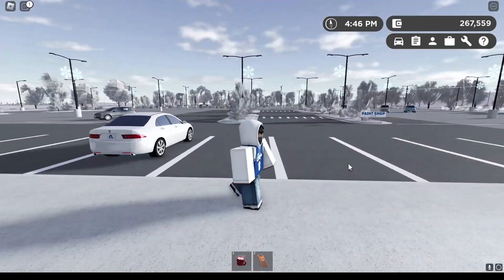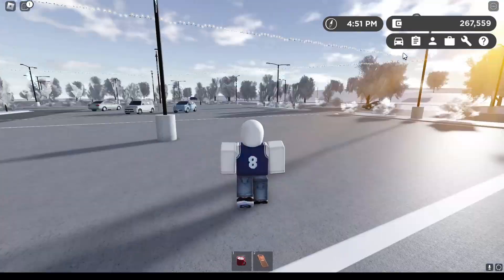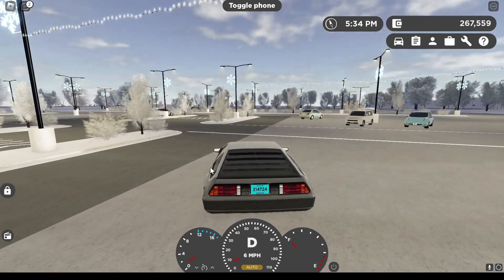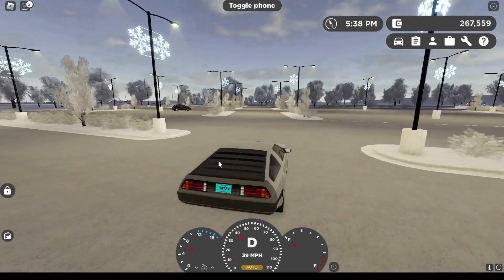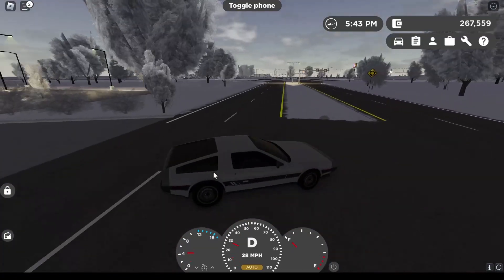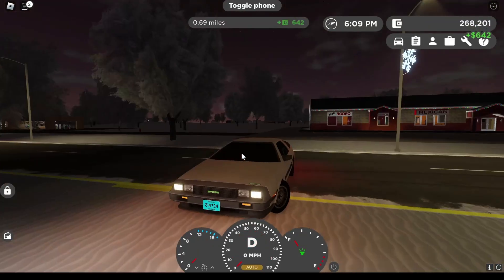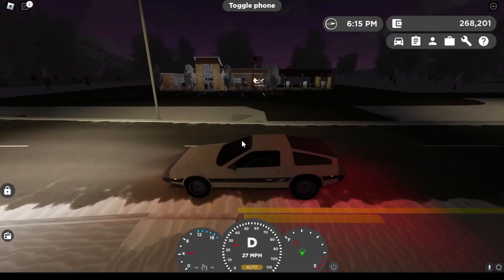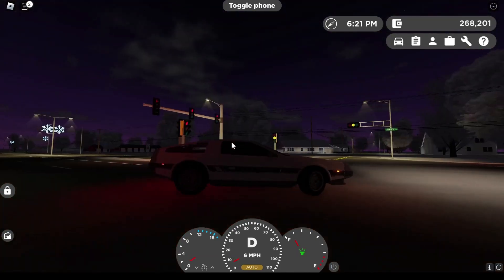New secret DeLorean?? | Greenville Roblox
What is Greenville?
Greenville is an experience about driving around the town, meeting new friends, and roleplaying. Choose from an absolutely massive variety of vehicles and meet new people!